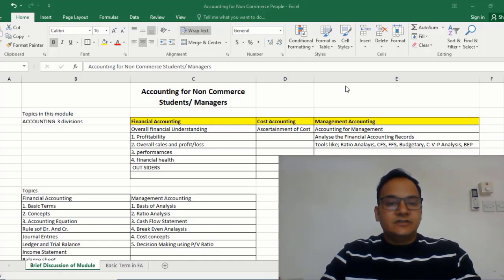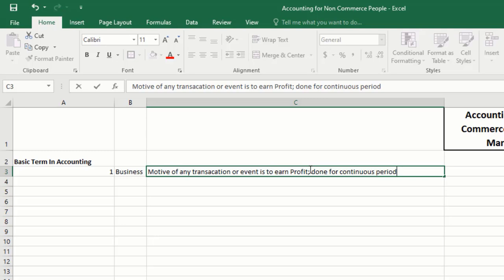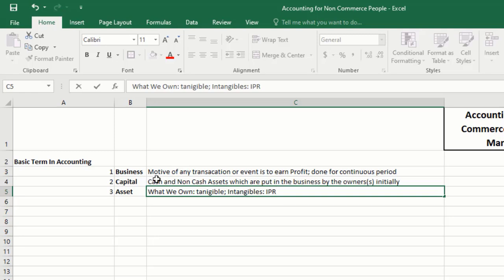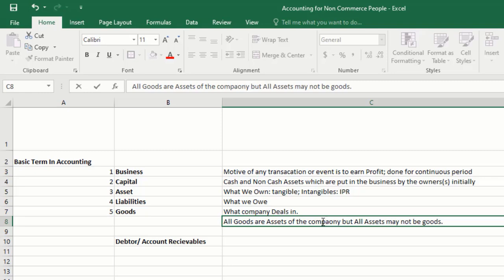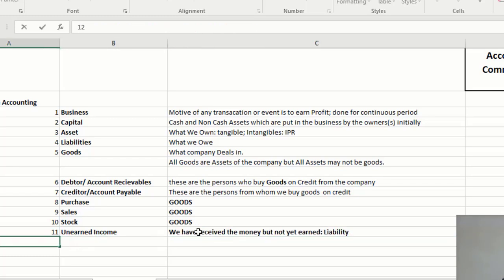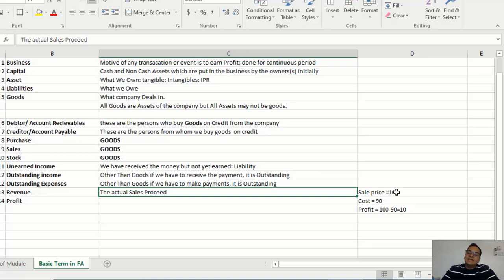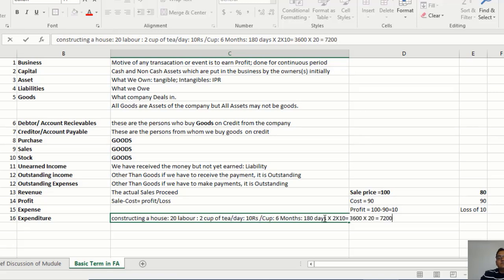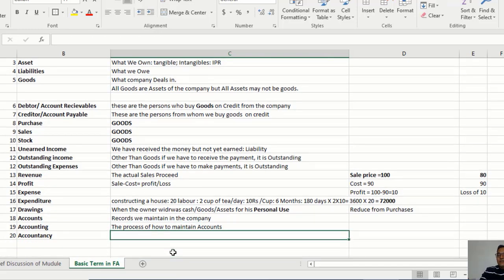Financial Accounting for Beginners II Lecture 2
Are you a Non Commerce student or a professional who want to learn accounting?
Please click on the following links to enrol for various courses by Nitin Goel
1. Financial Accounting for Beginners
2. Financial Accounting for Beginners EXCEL WORKBOOK
3. Accounting for Non Accounting Students or Managers

Check on the store to enroll for more courses on the app